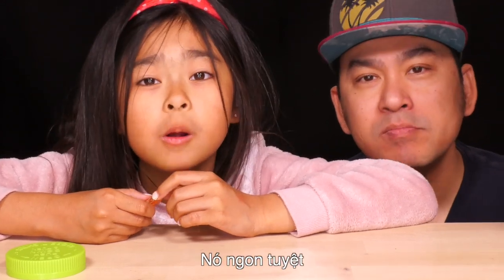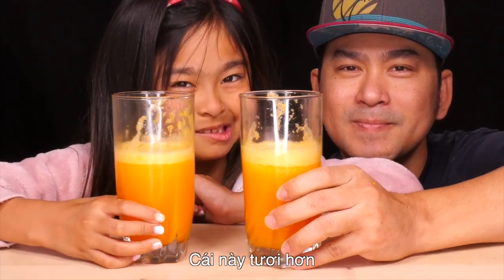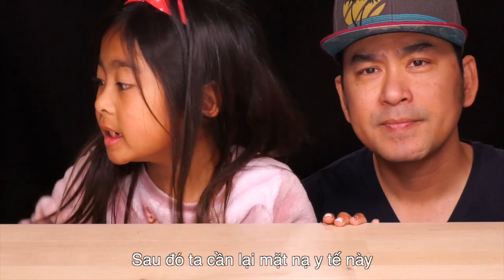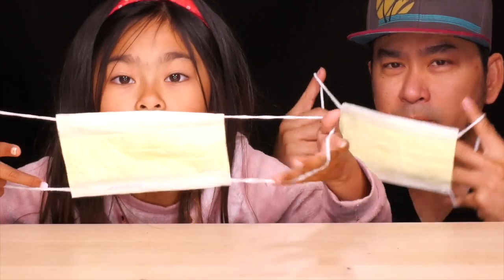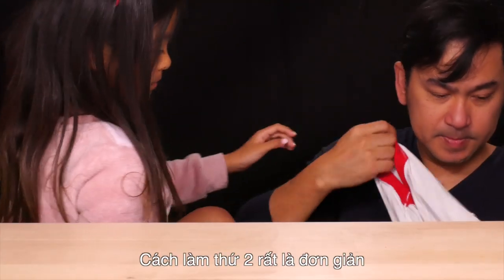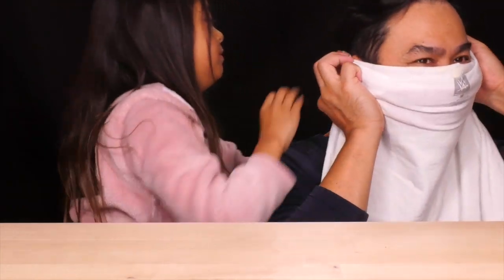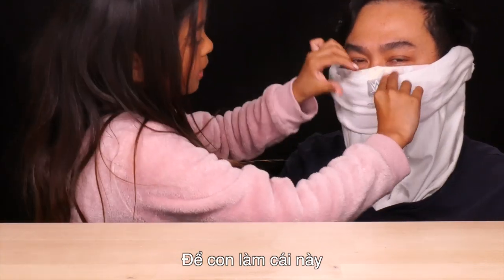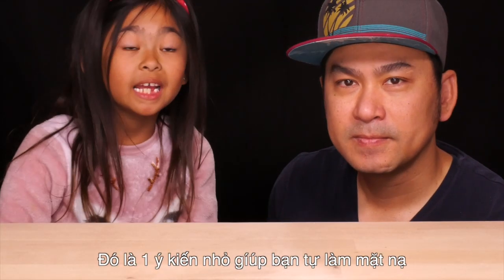VIETSUB - PHÒNG NGỪA CORONA VIRUS VỚI BÉ GIA LINH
Đây là trang youtube của Gia Linh, xin mọi người ghé qua xem nhé.
Jay Lynn ASMR
Cám ơn quý vị đã theo dõi
và nhấn vào cái chuông báo - chuông sẽ tự động báo khi có video mới nhất, quý vị sẽ không bỏ lở bất cứ video nào đã phát hành.

Nghệ Sỹ Bảo Quốc - Hồng Loan cám ơn quý vị
Biên tập: Bảo Quốc - Hồng Loan